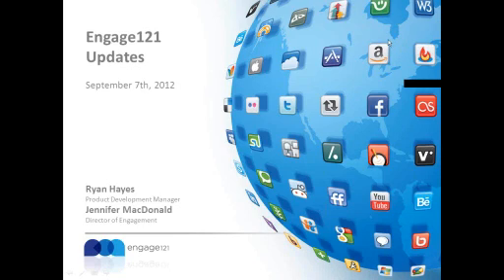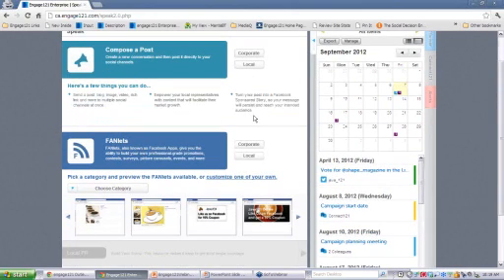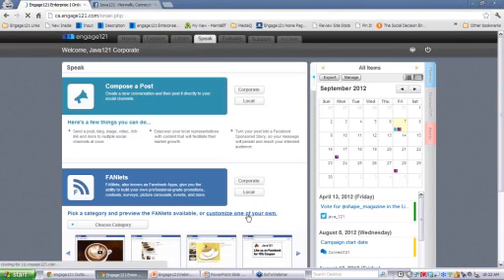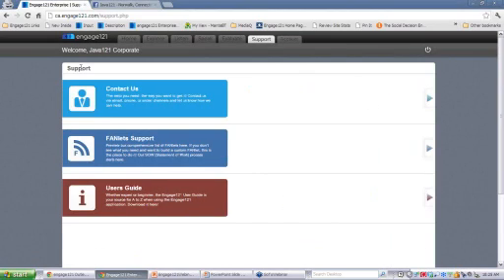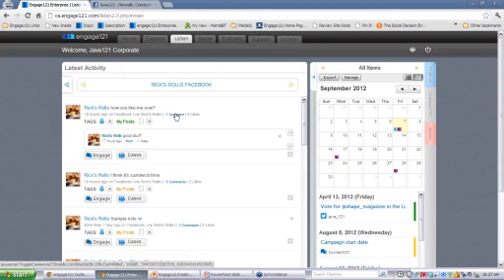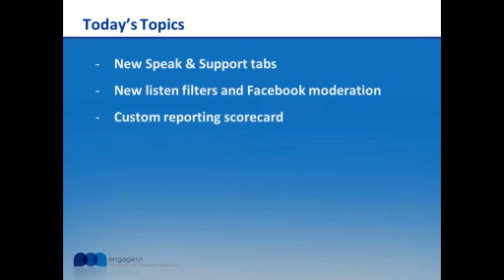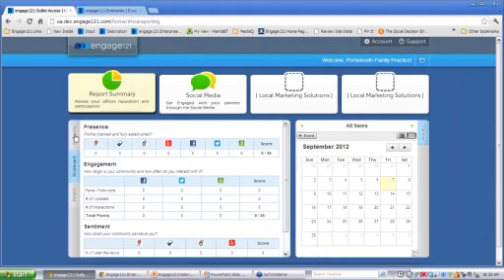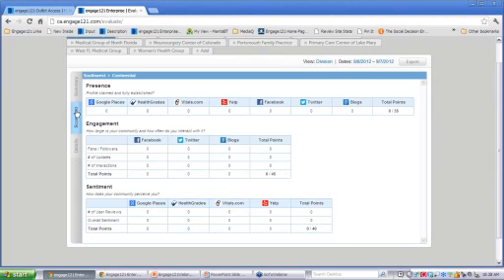Engage121 Application Updates, August 7th